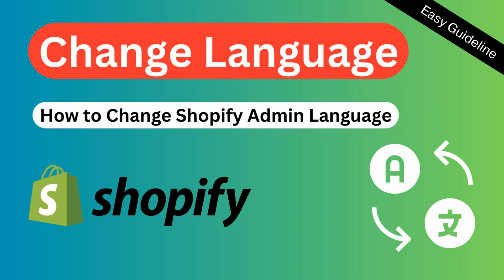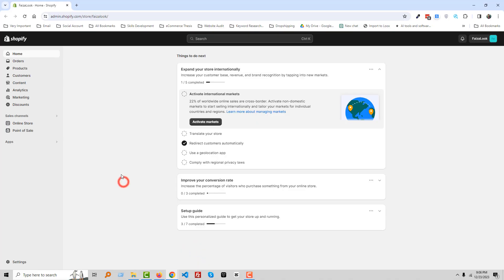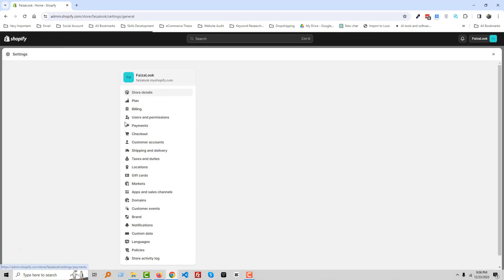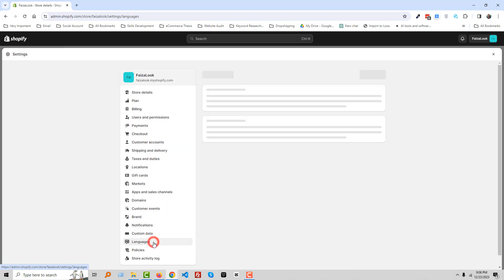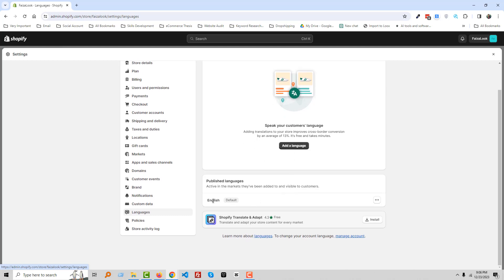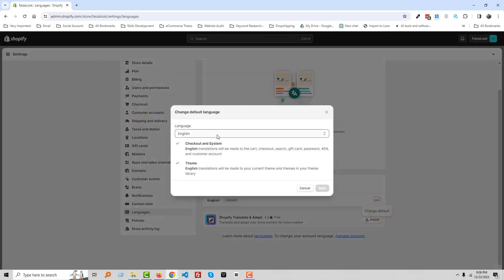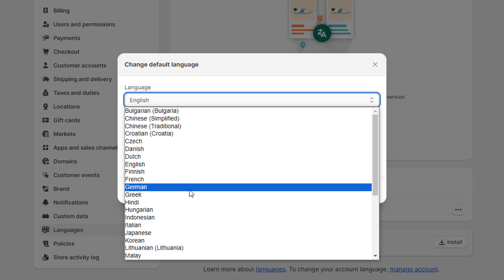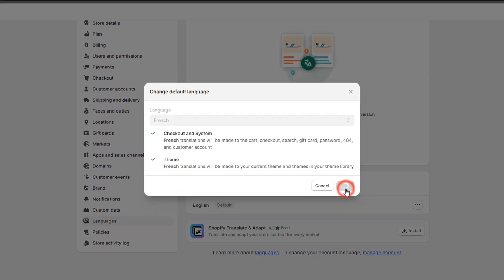How to Change Shopify Admin Language ✅ Shopify Tutorial for Beginners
💻 Welcome to * How to Change Shopify Admin Language ✅ Shopify Tutorial for Beginners *

📝 Video Description: Don't worry, you're not alone! Many Shopify beginners face the same challenge. But fear not, because this video is your key to unlocking a smooth and efficient admin experience, no matter your preferred language!

In this step-by-step Shopify tutorial, you'll learn:

Where to find the language settings: We'll dive right into the Shopify admin and point you directly to the hidden language setting. No more clicking around in frustration!

🪄 How to switch languages with ease: We'll demonstrate the simple process of choosing your desired language, making your admin panel a comfortable and familiar space.